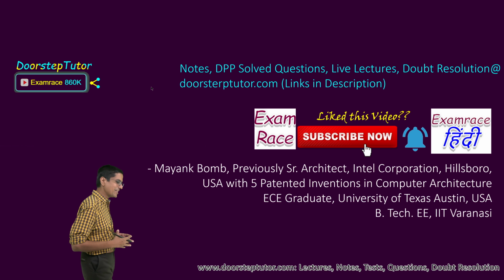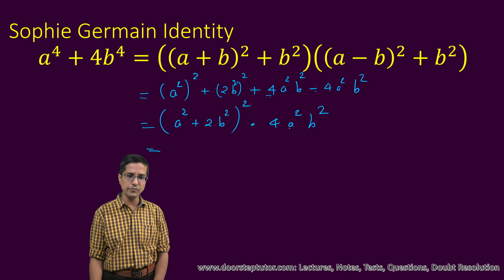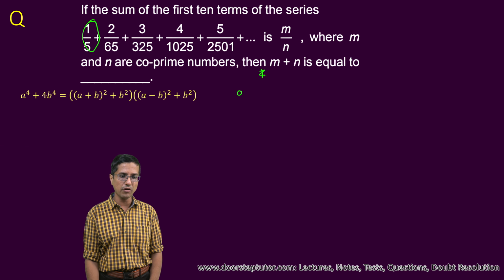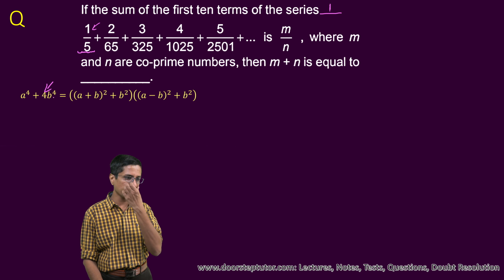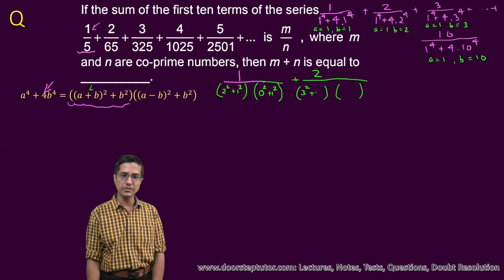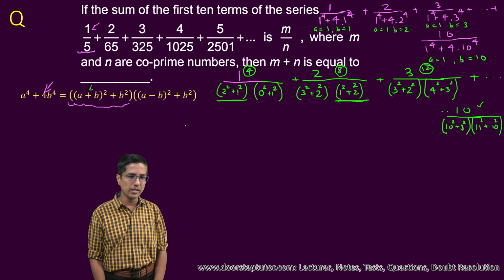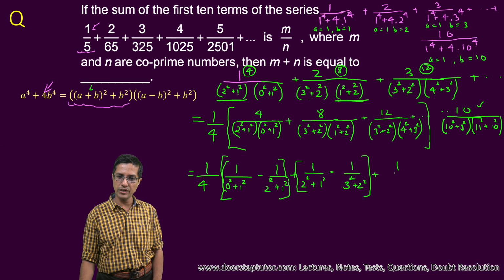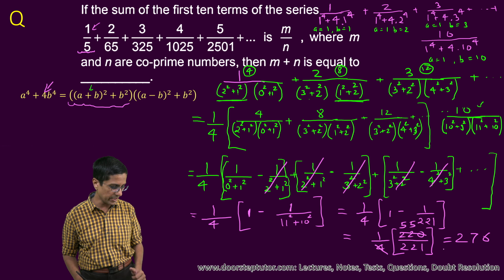Know the 1 Identity Behind JEE's Most Difficult Math Ques | Sophie Germain Identity | BITSAT | IMO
Chapters:
0:00 Introduction to Difficult Fourth Power Problems
0:45 What is the Sophie Germain Identity?
1:15 Proving the Identity Algebraically
2:11 Factoring via Difference of Squares

Mastering the Sophie Germain Identity is the ultimate key to quickly solving the most challenging fourth-power algebraic equations in competitive exams. This video provides a step-by-step breakdown of how to simplify and factorize expressions of the form a^4 + 4b^4. You will learn the algebraic proof of this identity by adding and subtracting terms to complete the square and applying the difference of squares formula. This advanced factorization technique is highly beneficial for students preparing for JEE Mains, JEE Advanced, BITSAT, and the International Mathematics Olympiad.

Questions answered in this video:
• How do you prove and apply the Sophie Germain Identity in algebra?
• What is the easiest way to factorize fourth power algebraic expressions for JEE?

Sophie Germain Identity states that a^4+4b^4=((a+b)^2+b^2)((a-b)^2+b^2). Problems are asked based on this identity here is one such problem: If the sum of first 10 terms of the series: 1/5 + 2/65 + 3/325 + 4/1025 + 5/2501 + is m/n where m and n are coprime, then m + n =